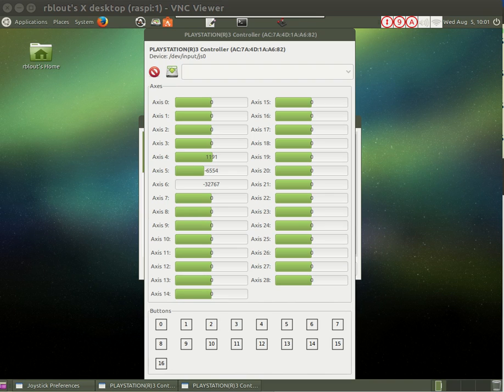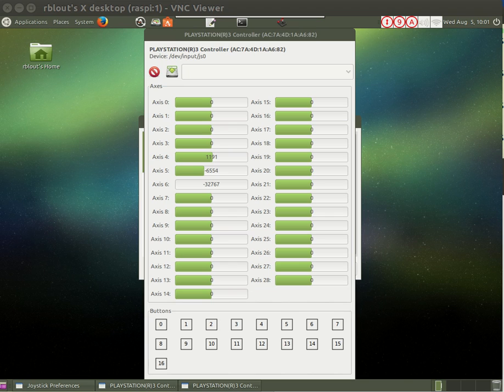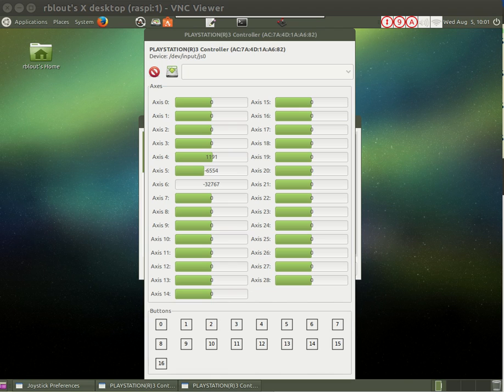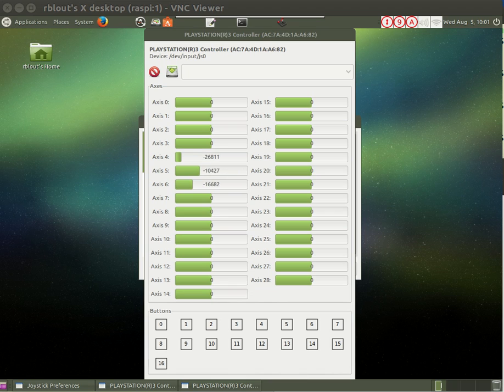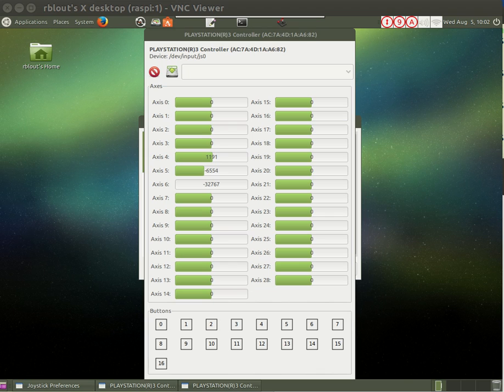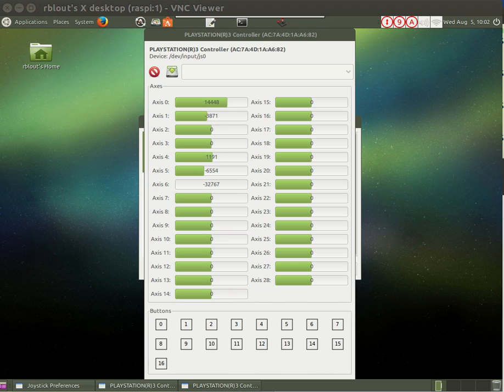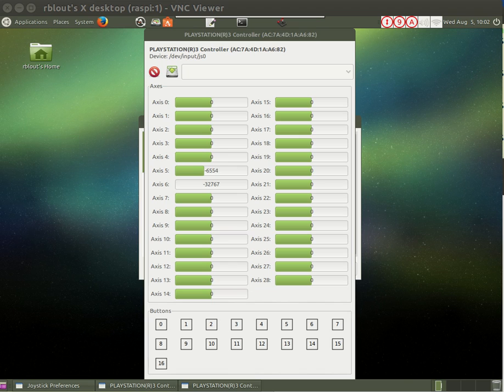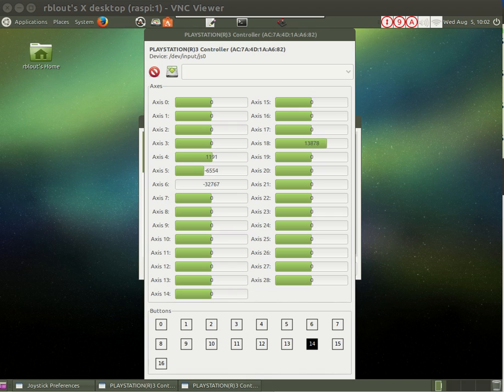jstestgtk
joystick test application-Linux